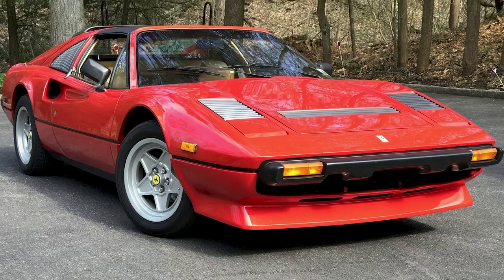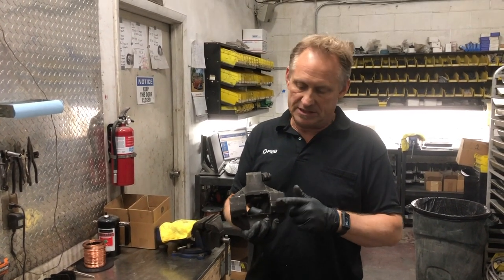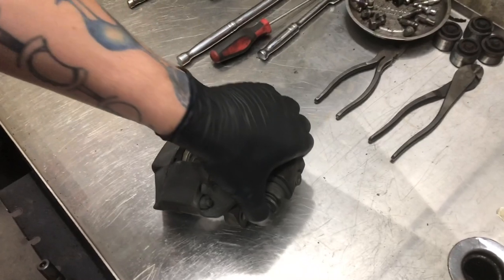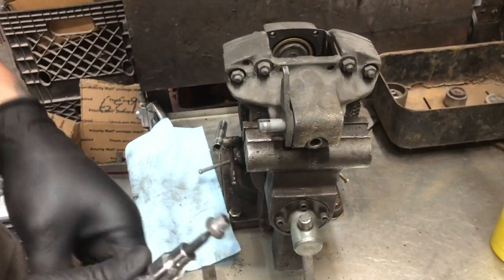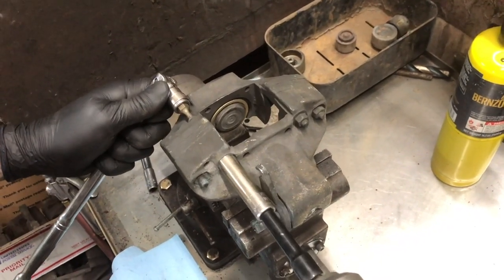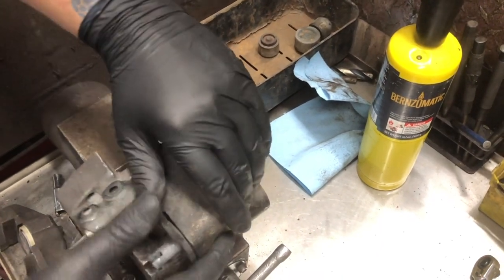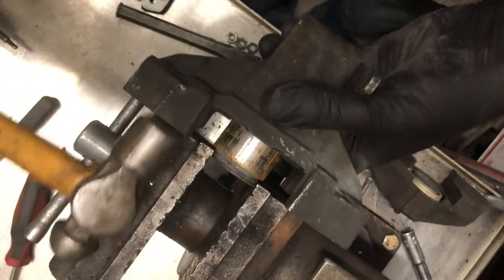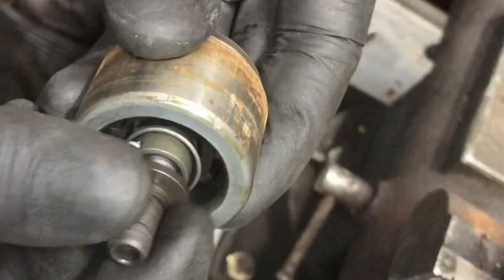Ferrari 308 and Porsche 914-6 Share the Same Calipers? Re-plating, Re-Build and Re-install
From Italy to Germany. Watch as Eric at PMB rebuilds my Ferrari 308 calipers (which are basically the same as Porsche 914-6 ones). My favorite part is the plating which gives them the gold color.  I install these works of art back on the car and set the venting clearance as well. Enjoy!